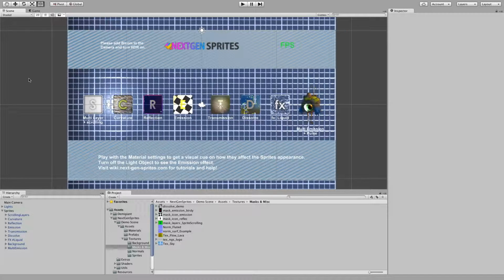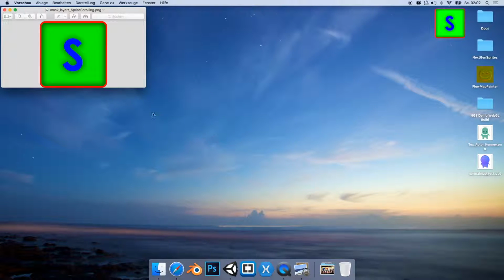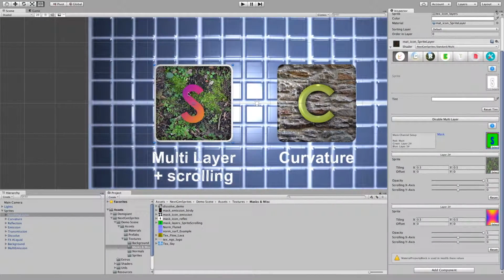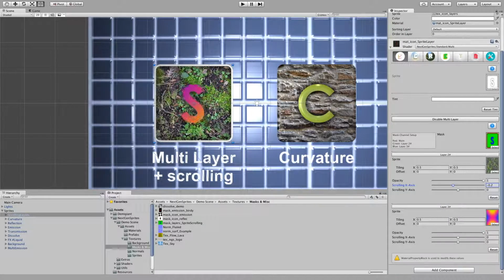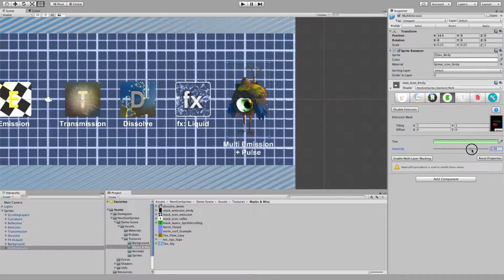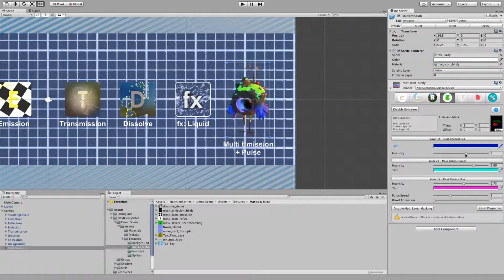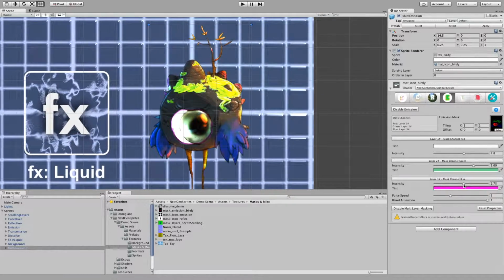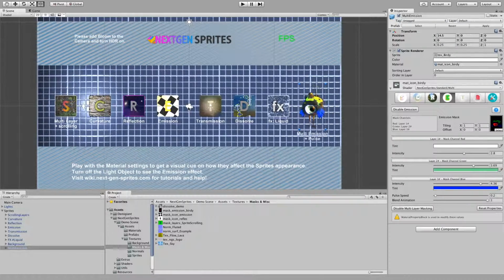NextGenSprites: Update 1.1 Review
Learn in this Review about NextGenSprites new Shader Features introduced with version 1.1:
-Multi Layer Sprite System
-Multi Channel Emission Masking